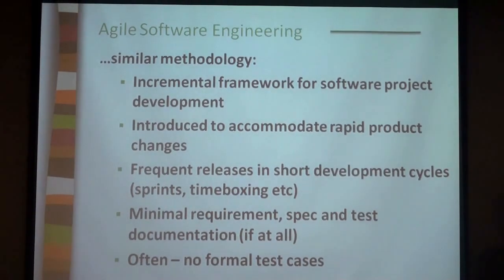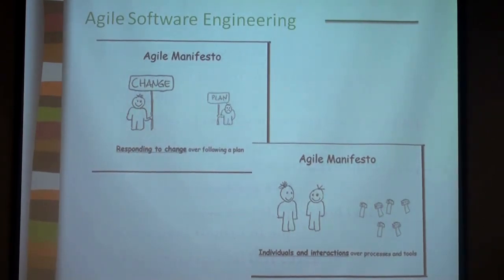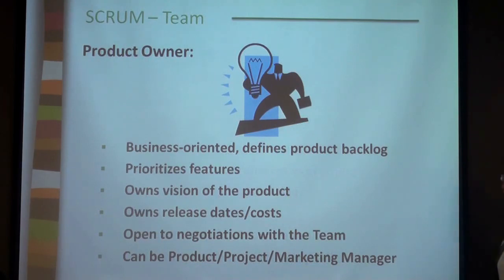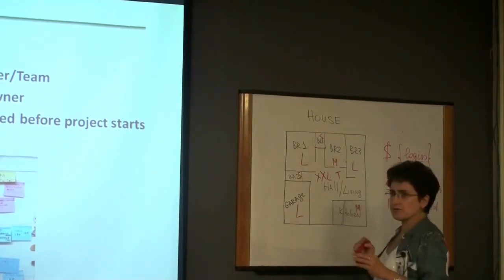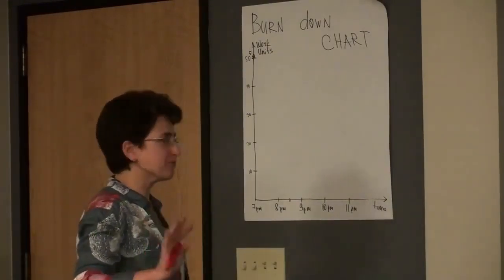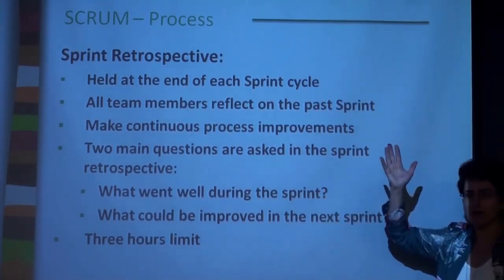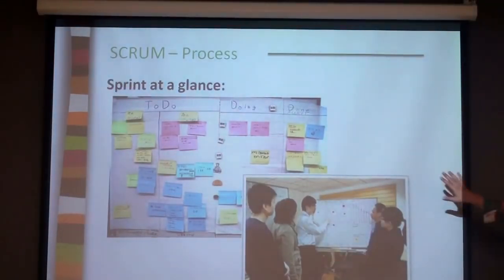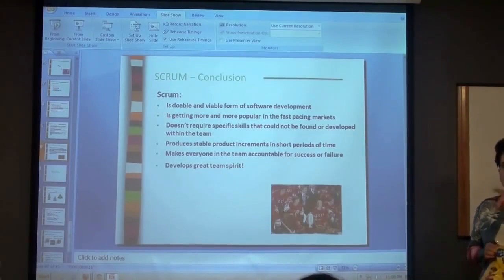Agile Testing with Iana Mourza - 4 hours